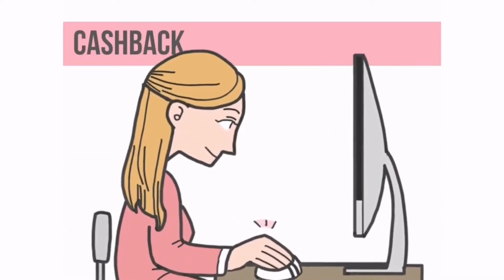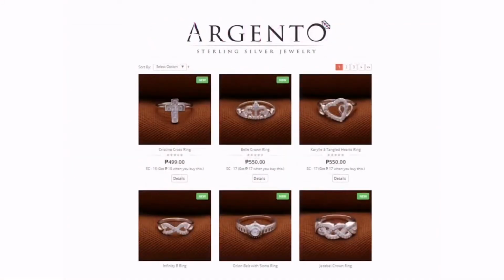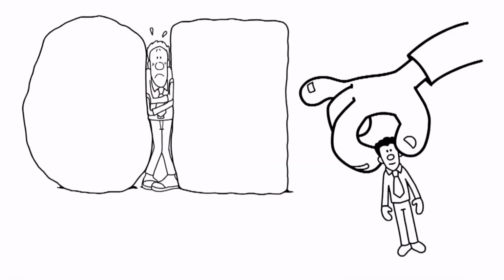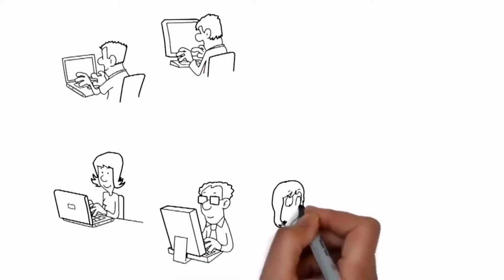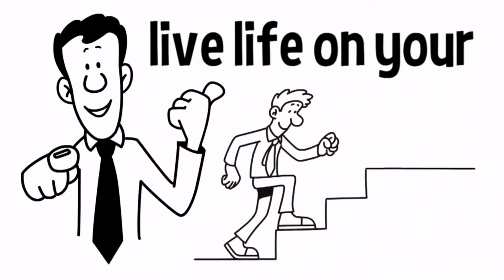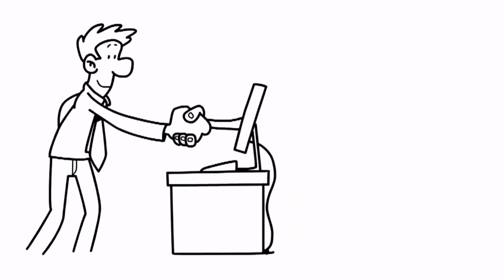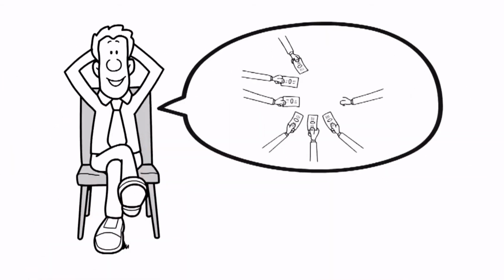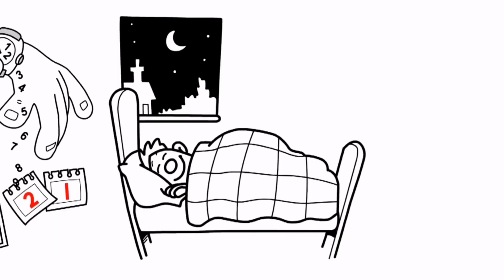Why Online Business? Pano kumita sa online sa Salveo World.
💥 GUSTO MO BANG MALAMAN KUNG PAPANO KUMITA NG WALANG PUHUNAN?

Halimbawa: Amaranth GlutaNac (glutathione)
Retail Price nyan is P1,499 / bottle.

After posting sa Social Media at may nagka interest.
You Process the order from your FREE ECommerce Shop.
SEND mo lang sa kanya ang products as COD
Company will deliver the order. Customer will pay the amount.
Pag remit ng bayad ng courier sa Office.
My COMMISSION KA NA!
KAYA WALANG PUHUNAN. 💕 😀 💋
Starts your ONLINE TINDAHAN Now and make extra money 💰!!!

   GOOD NEWS!
You can now Own an Online Store Business without going through all the hassle. How??

Be our Marketing Partner & You will get:
✅Free Replicated Online Store Website
✅Access to 3000+ Products ranging from health, beauty, fashion, jewelry, baby products & a lot more..
✅Cash on Delivery & Dropshipping Services, ang company na bahala sa lahat ng deliveries.
✅Centralized Payment System, di mo na kailangan magcollect ng payment dahil ang company na rin ang bahala.
✅Get up to 40% Commission sa lahat ng Sales sa Ecommerce Website mo.
✅Free Marketing Materials
✅Free Online Trainings & Support